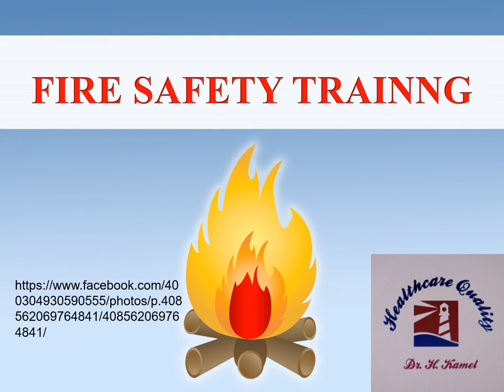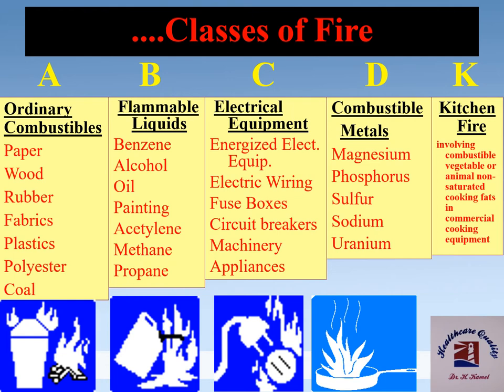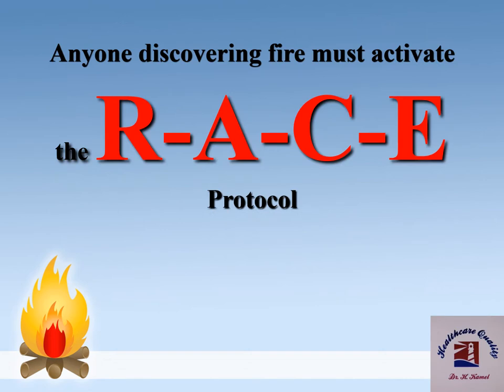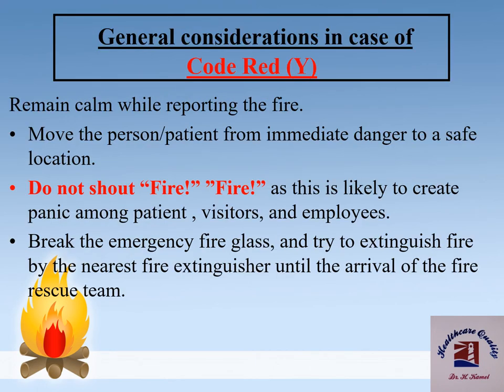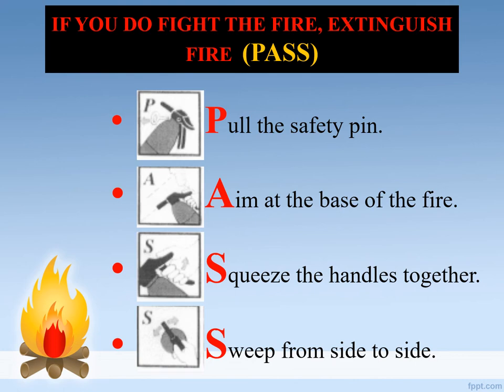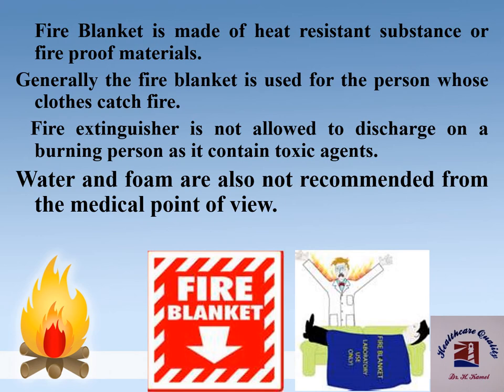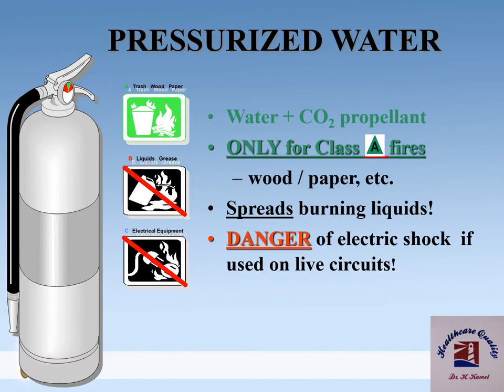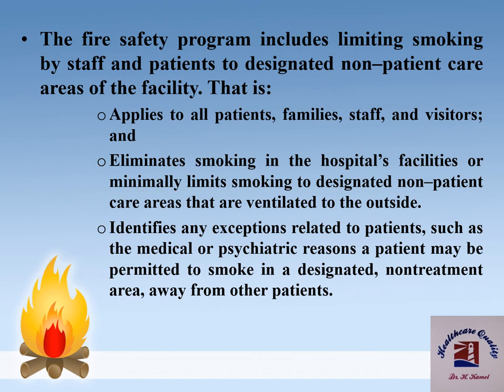Fire Safety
These videos are made to help people fulfill the requirements of Healthcare Quality Accreditation standards like JCI, CBAHI, or Egyptian standards